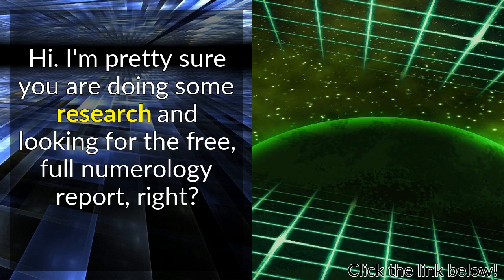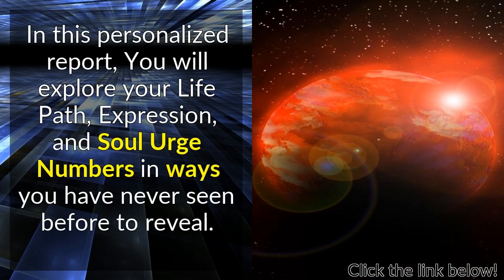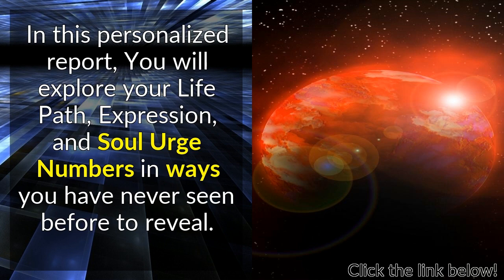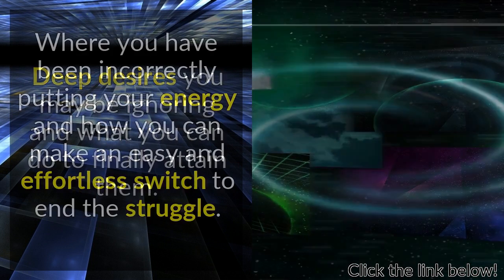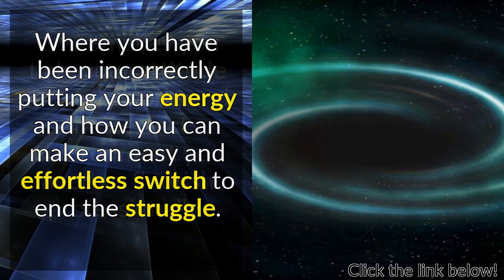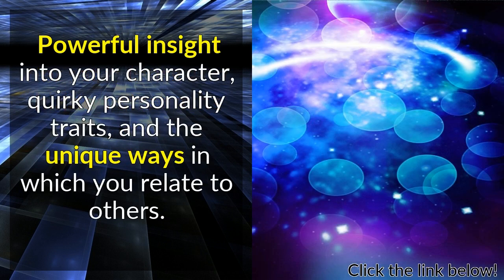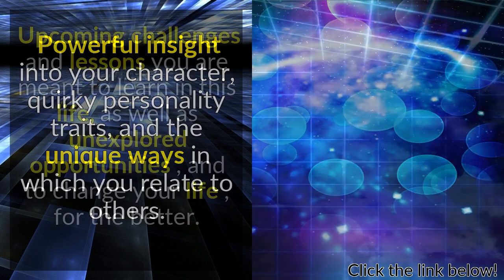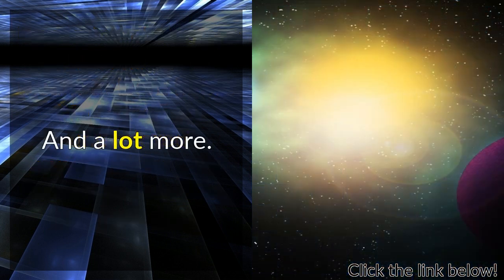Free Full Numerology Report - My Numerology Report